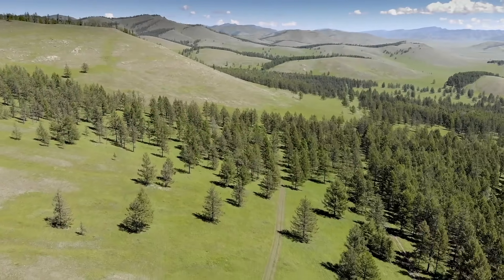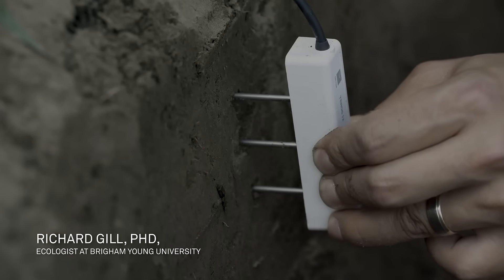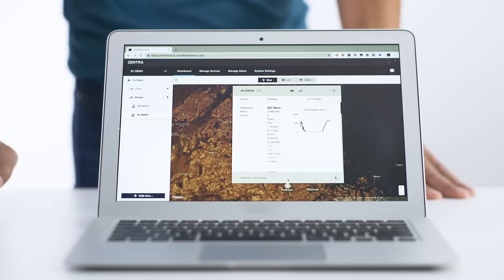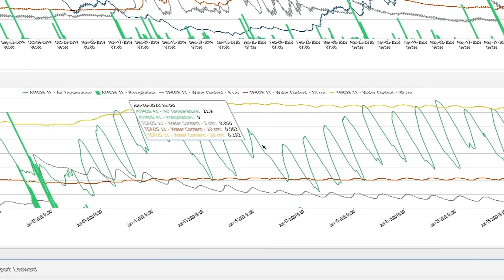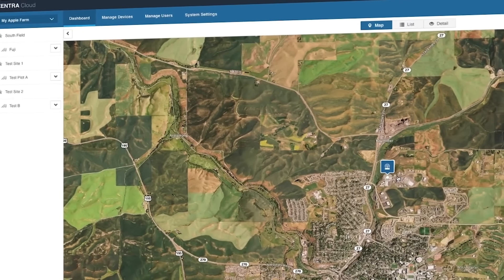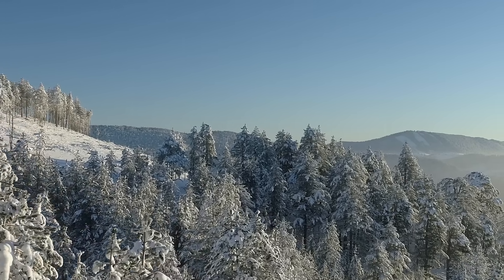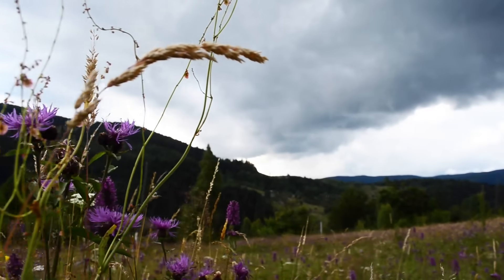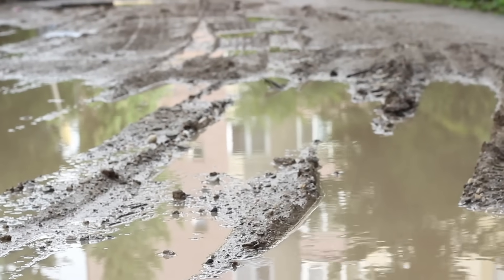TEROS 12 - Remote Soil Moisture Data In Real Time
See how the TEROS 12 Soil-Moisture Sensor's real-time remote data helped one of our customers simplify their field research!